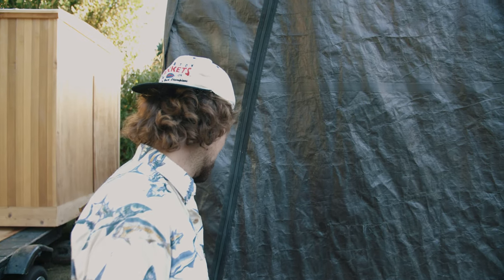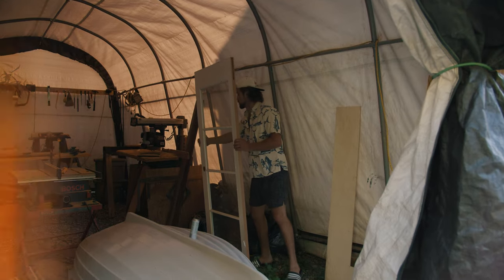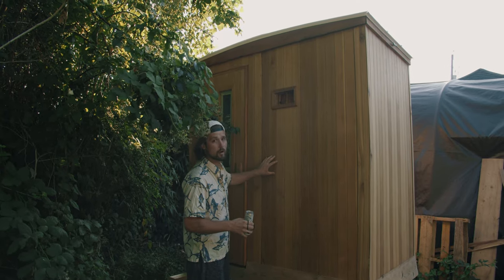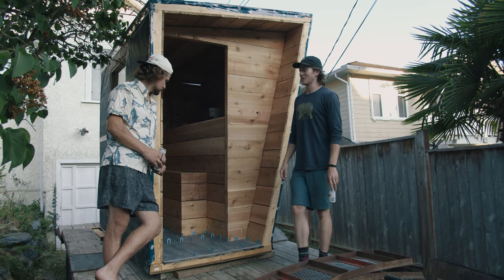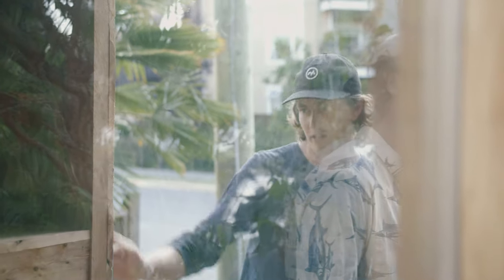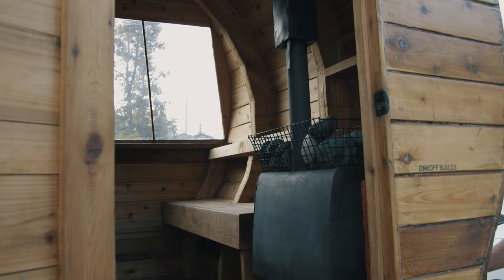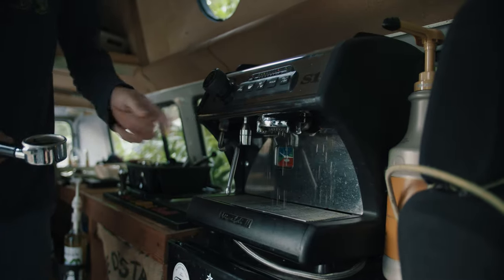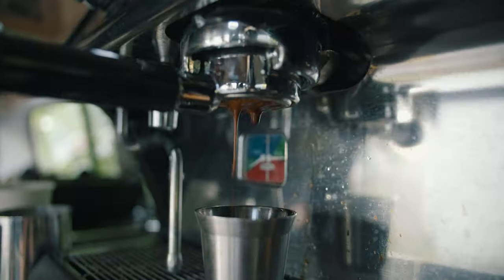Custom DIY Sauna Builds - One-off Builds Inside Scoop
My good friends over on Vancouver Island are firing up a neat company that brings people together through custom sauna builds and other creative design projects.

Thanks for tuning in to another video!

My Main tools for DIY Projects:
The handiest tool ever!
Best drill on the market
The only impact screw gun you will ever need
Everybody needs a Jigsaw
The best skill saw
The best table saw I've ever used
The only Miter Saw I can recommend

My Main camera gear for filmmaking:
Dream Camera
Main Camera
Main Lens
ND Filter
Camera Bag
SSD (editing drive)
Storage Hardrive

0:00 - Intro
0:43 - Workshop
2:32 - Floating Sauna
3:09 - Custom Ordered Sauna
4:55 - Trailer Sauna
6:15 - Restored VW Bus (Coffee Van)
8:50 - Outro